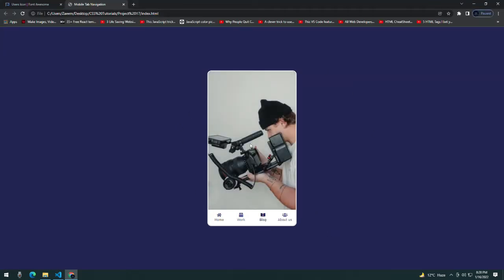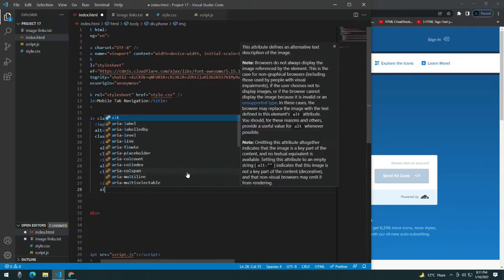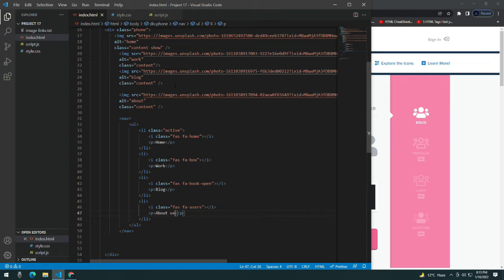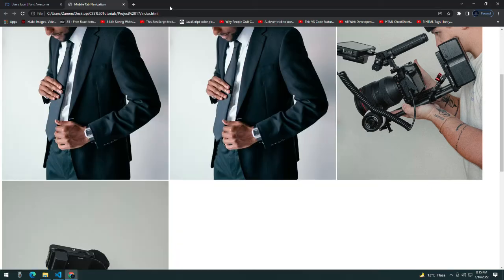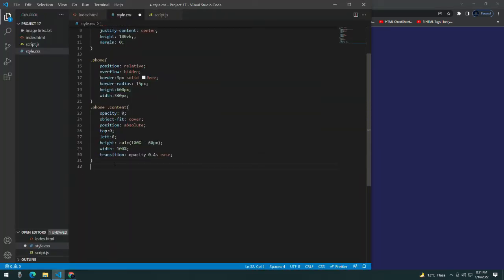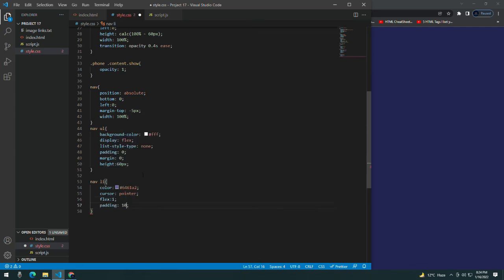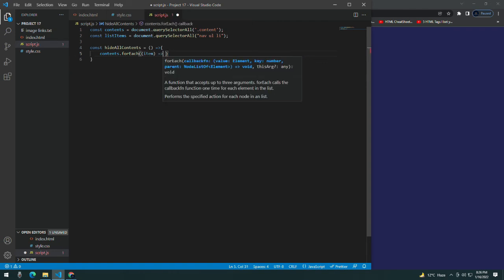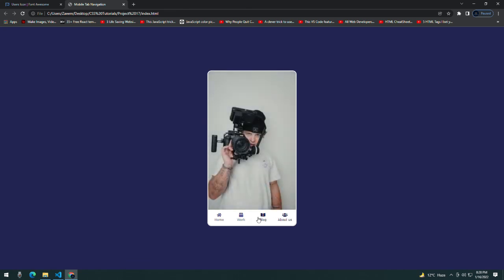Mobile tab navigation in HTML, CSS & JavaScript | Code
Creating a mobile tab navigation in html CSS and JavaScript with awesome animation. Code is explained in the video